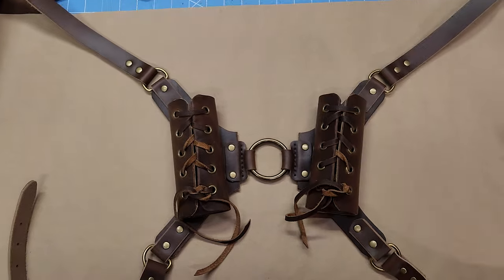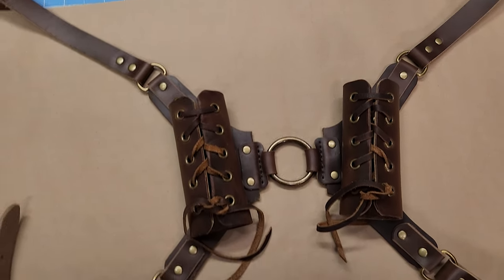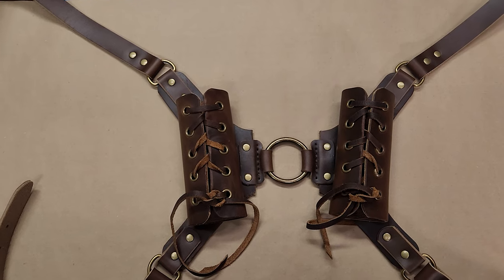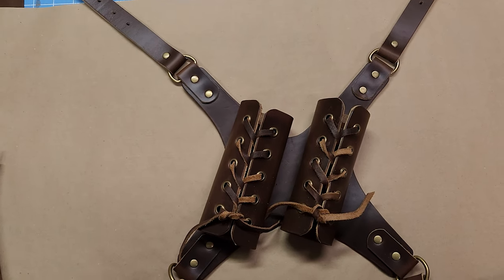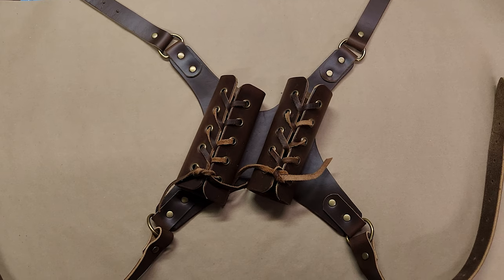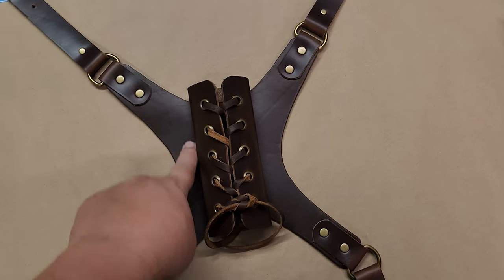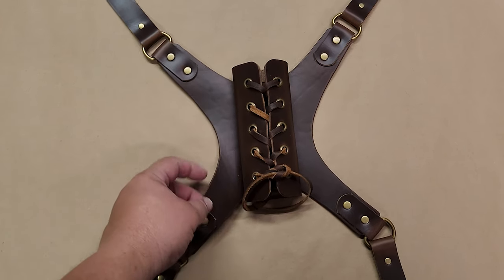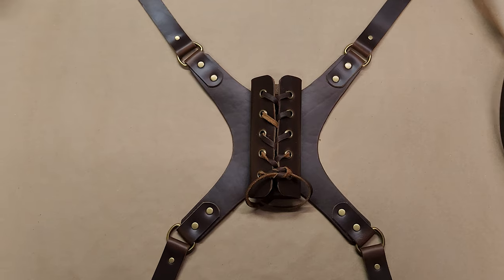Leather pattern for dual sword harness - 3 versions of shoulder strap sheath sword holder - cosplay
I'll walk you through the finished versions of the leather sword harness for dual or single sword scabbards.

This may look like other leather harness patterns out there, likely because of the straps and laced sword sheaths, but I designed this one to be stronger, easy to put together, and have a great finished product.  Measurements, other than stitching, were done in inches since i'm in the U.S. and only have access to hardware sized in inches.

In the video the finished harnesses were made with 8-9 oz. leather from Buckleguy, but you can use whatever. I used the thicker leather to make sure the harness is really strong.
The shoulder straps are 1 inch wide, so you'll need a 1 inch buckle.
The strap D-rings I used are 1 inch, unless specified. (there's a couple of smaller 3/4 inch straps and d-rings on the chest pieces.
The 3 different versions are labelled in the PDF.
There 1 chest piece and 3 different back versions.

Files are not for resale or to be shared free, as they are copyrighted.